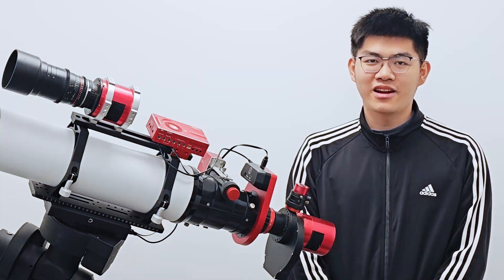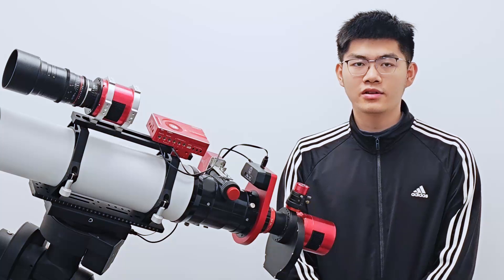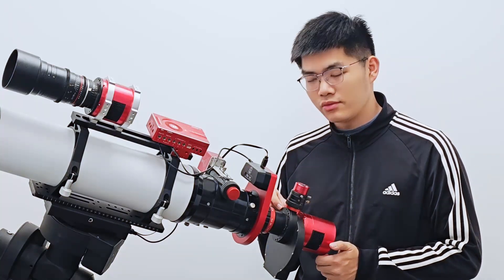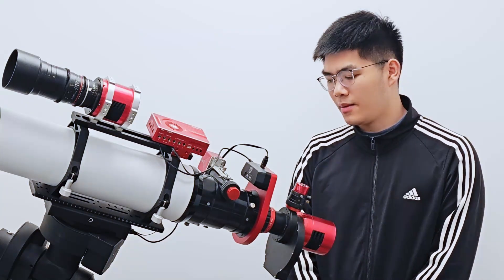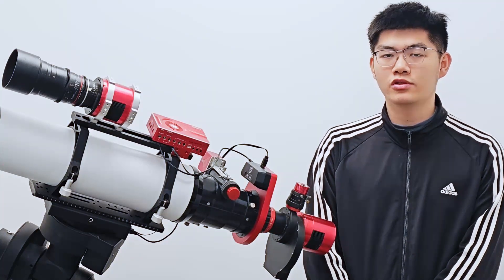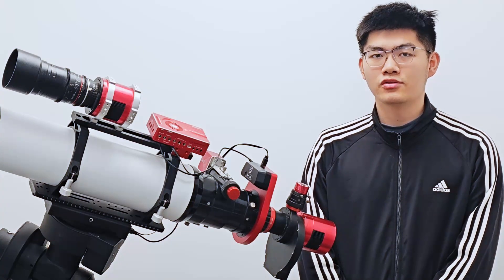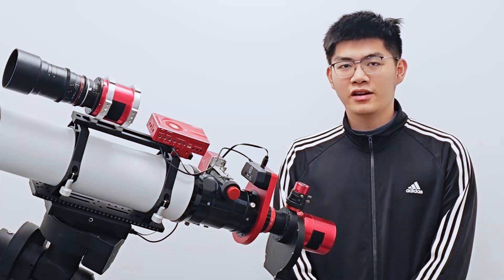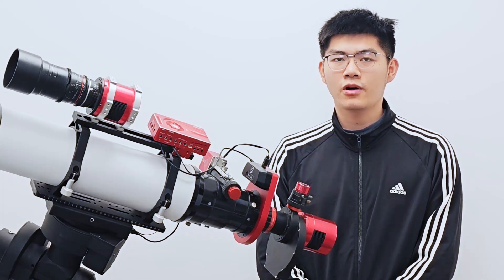Will an Electronic Rotator Work with Your Setup? How to Choose the Right Model?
This video introduces in detail how to install WandererRotator and how to choose the model of WandererRotator. Similar rules also apply to other brands of rotators, which is very helpful for astrophotographers.

Timeline
Introduction : (0:00)
Install the rotator behind the reducer/flattener : (0:27)
Install the rotator in front of the reducer/flattener :(3:25)
Install the rotator on a Newtonian telescope:(4:33)
Customize an adapter in special cases:(5:48)
Petzval Refracting Telescopes:(7:30)
Conclusion:(8:06)

Official Facebook: WandererAstro

About the Wanderer Rotator V2 Series
The Wanderer Rotator V2 series is designed primarily for rotating the camera to adjust framing angles and for de-rotation in alt-azimuth mounts. Its most outstanding feature is the patented rotation structure, which provides zero tilt and ultra low profile. Additionally, it boasts an ultra-lightweight and highly precise design, making it an excellent choice for professional astrophotographers.

The Wanderer Rotator V2 series comes in three models:

Mini V2 (M54 thread)
Lite V2 (M68 thread)
Pro V2 (M92 thread)